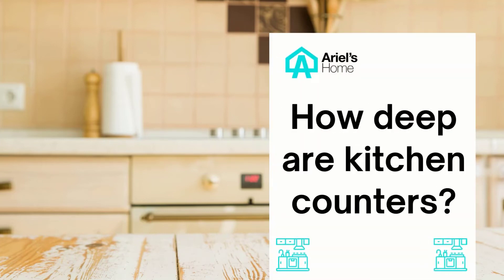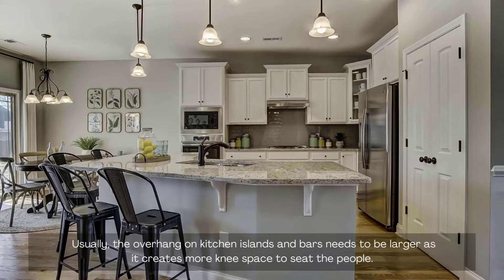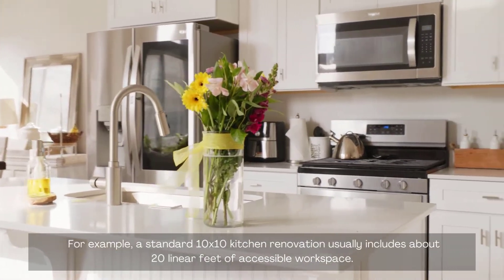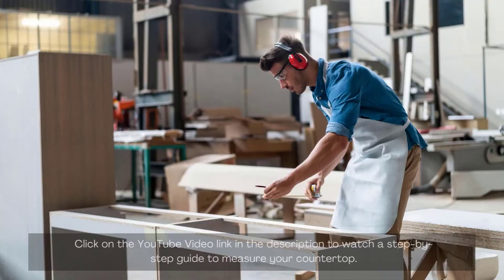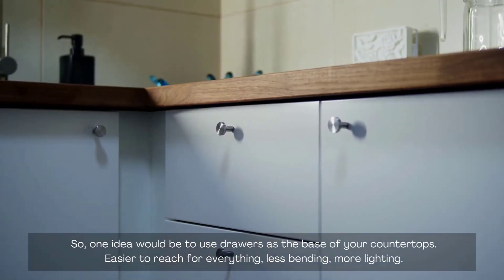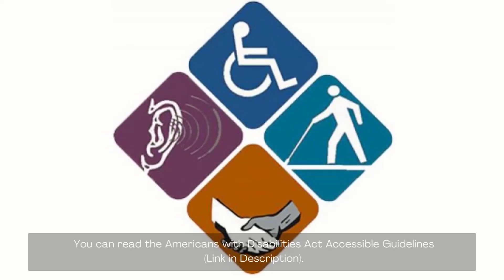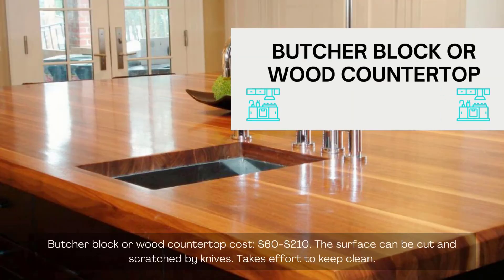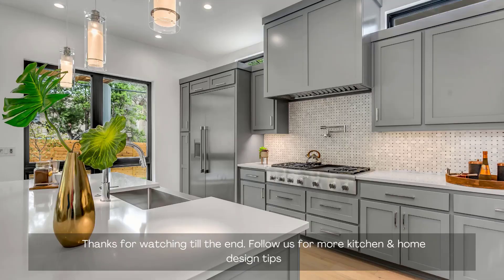How deep are kitchen counters for maximum functionality?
How deep are kitchen counters? Countertops are one of the most important parts of the remodel project. Learn all you need to know about counters